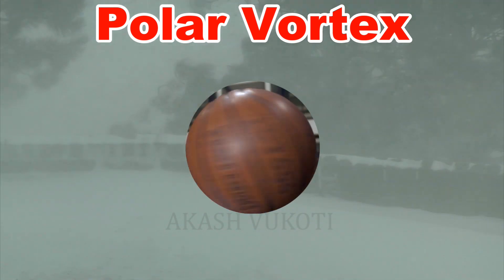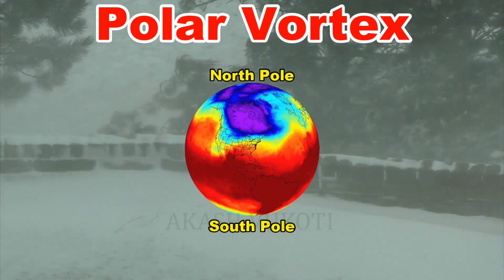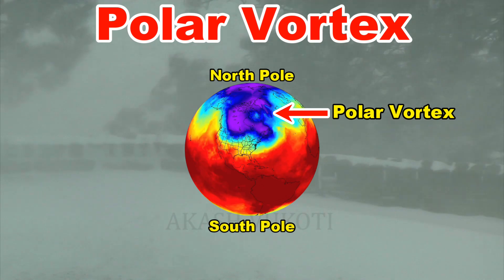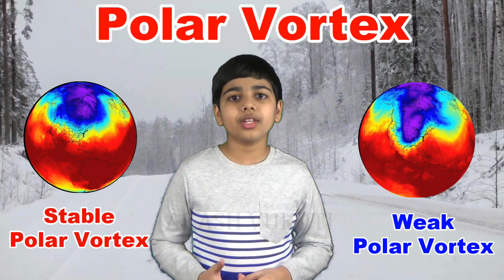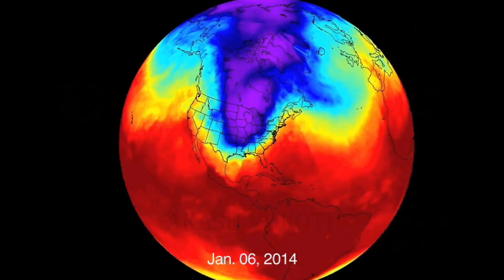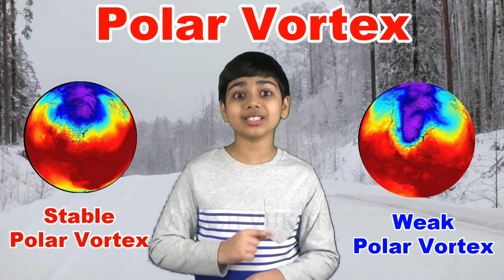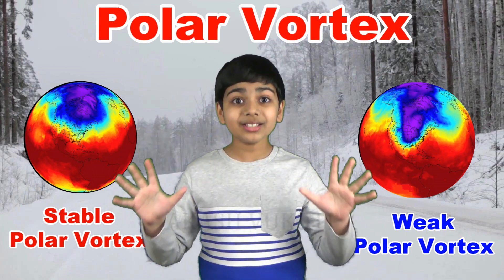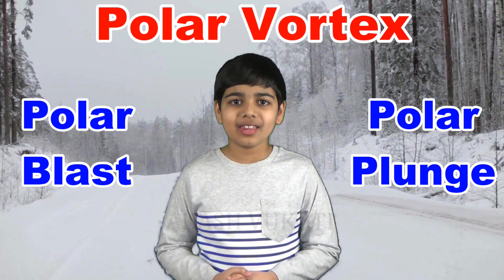Polar Vortex | Arctic Cold Weather | Explained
How does the Polar Vortex brings cold front to the United States, Canada, Europe and Asia? In this video, I have explained what is Polar Vortex and how does it affects the weather.

Credits: NASA, JPL, Scijinks.gov, NOAA and the United States Government.